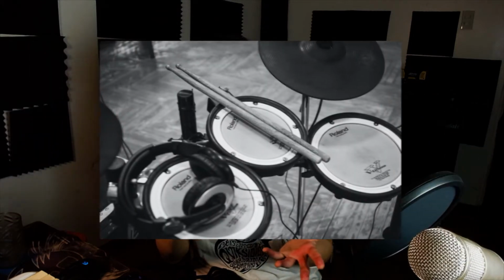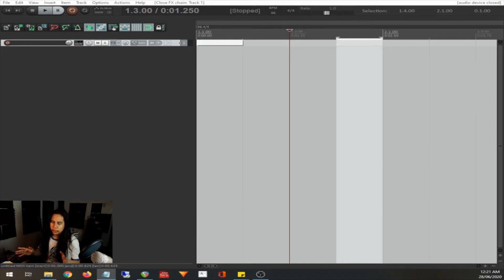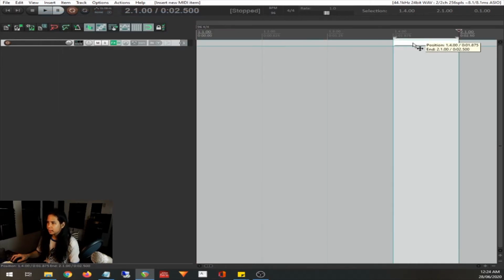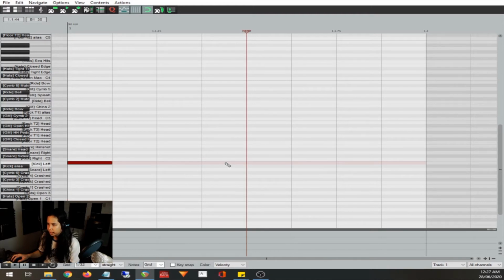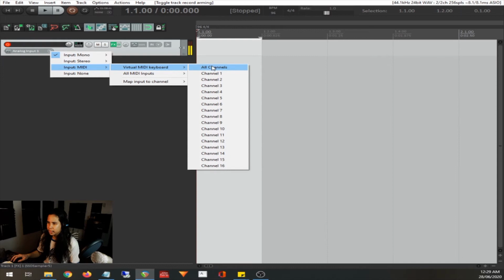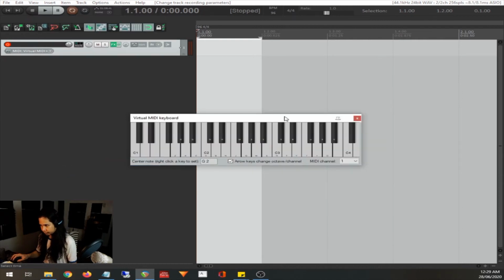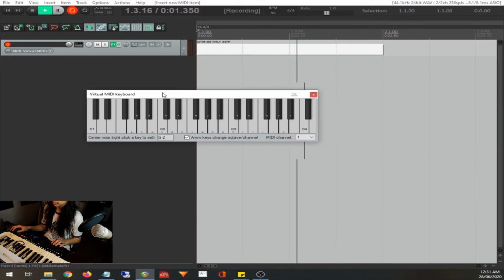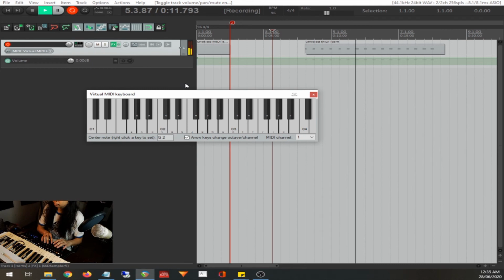Programming MIDI Drums on your DAW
Here is how I program drum parts for my song. It may seem like hard work but technology has made this task a lot easier. A home recording musician who doesn't have a drum kit is no longer an obstacle. You can now flesh out complete songs from your bedroom without even owning a drum kit.

You no longer need to find a drummer who can double kick like a helicopter and blastbeat to oblivion. Just program it through VST and your DAW. I'm using Reaper as an example here but this should also apply to your own DAW and Drum VSTi.

and